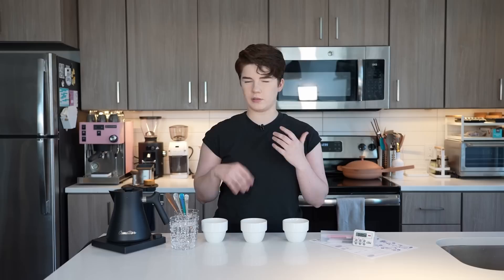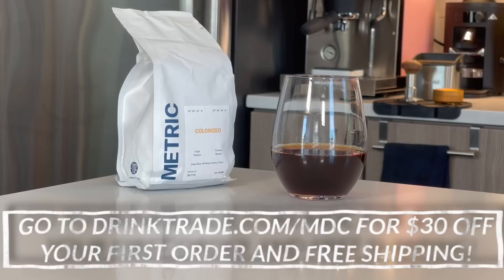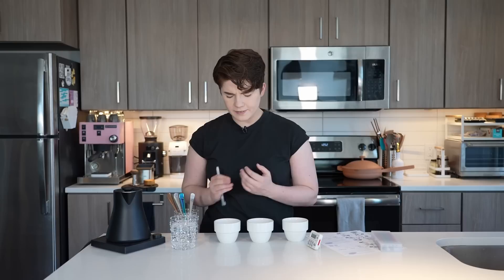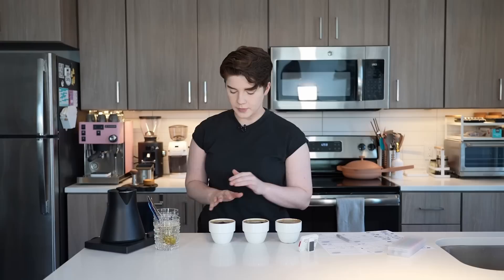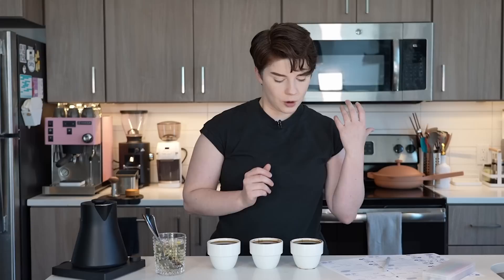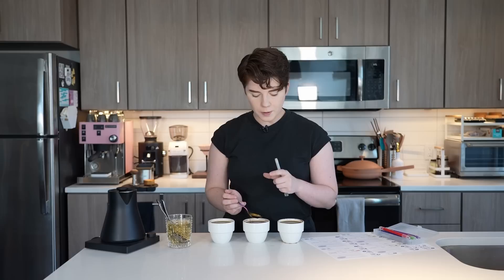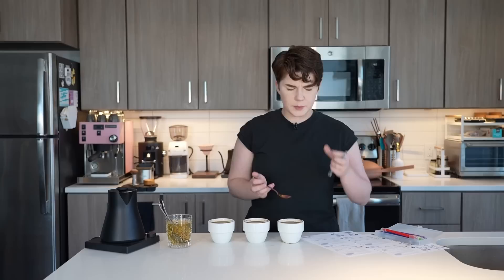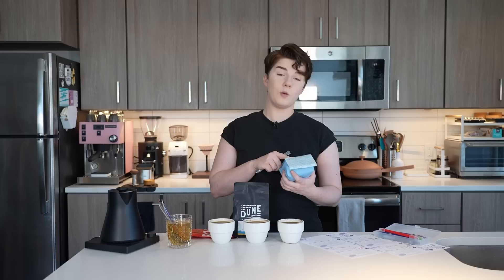How I Approach Tasting Coffee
Here are the cupping sheets I highly recommend for new coffee cuppers/tasters

How I like to break down coffee tasting:
First pass: Find an identifying color. Trust your gut.
Second pass: Tactile descriptors (Texture, mouthfeel, weight)
Third pass: Find more specific flavors, draw inspiration from previous notes and identifying color.